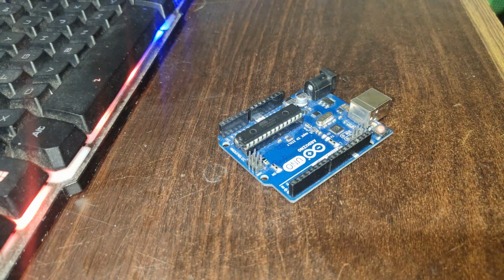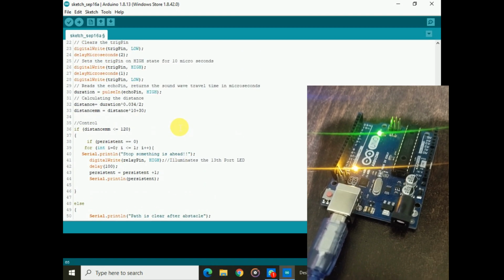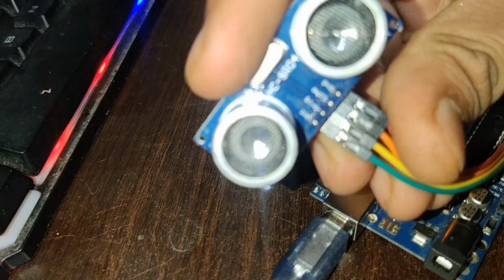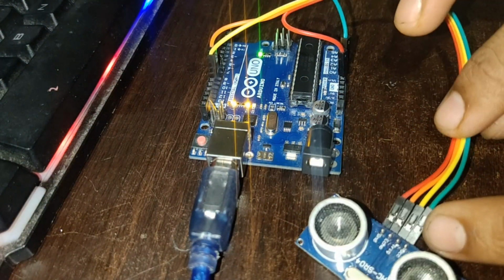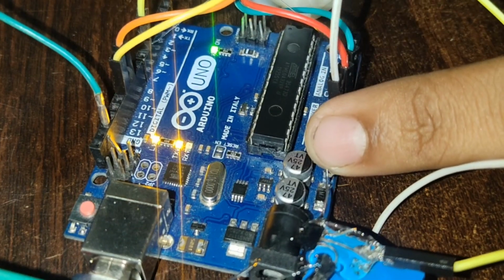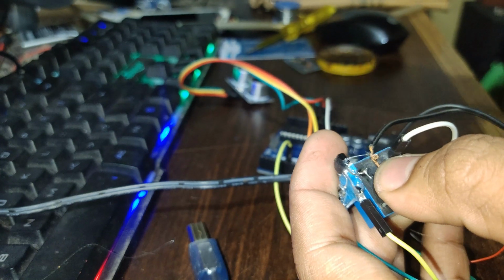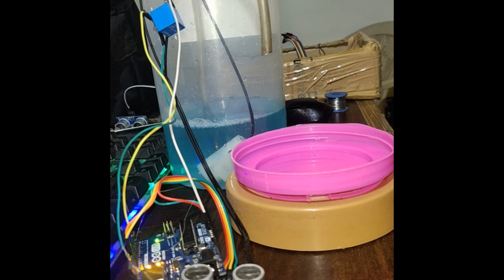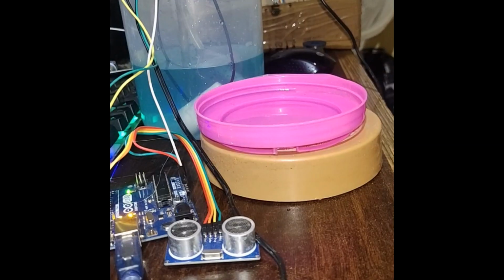HOW TO MAKE AUTOMTIC HAND SANITIZER DISPENSER FOR BIGINERS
PUNITH .K  PRESENTING.   TUTORIAL  HOW TO MAKE AUTOMATIC Sanitizer DISPENSER FOR COMPLETELY BEGINNERS WHO ARE INTERESTED IN ELECTRONICS

After watching this even a 7th std School boy can do

U CNA REACH ME OUT AT

Pùñíth ELECTRONIC S AND ELECTRICAL
Unnamed Road, Gajanana Nagar, Srigandha
Nagar, Hegganahalli, Bengaluru, Karnataka 560091

I'm on Instagram as @punith_shashank. Install the app to follow my photos and videos.

 IT WAS REALLY DIFFICULT TO BUILD THE PROGRAM SO FOR THAT PROGRAM YOU CAN DM PRIVATELY E OR MESSAGE ME IN WHATSAPP FOR COLD AND CONTACT ME FOR THE PROGRAM WILL JUST SEND THE PROGRAM YOU NEED